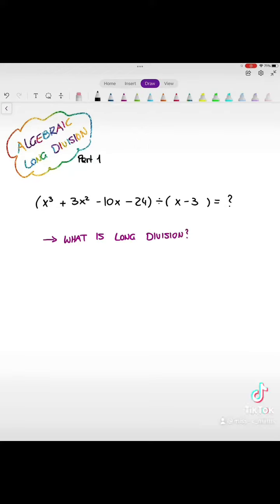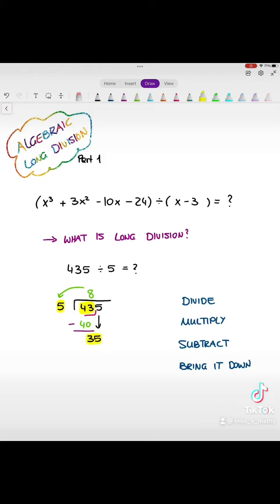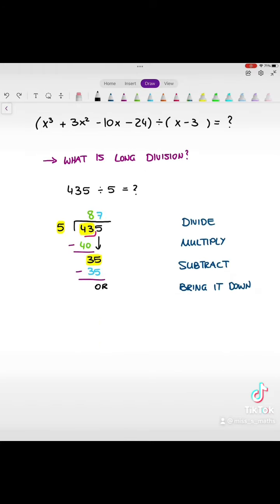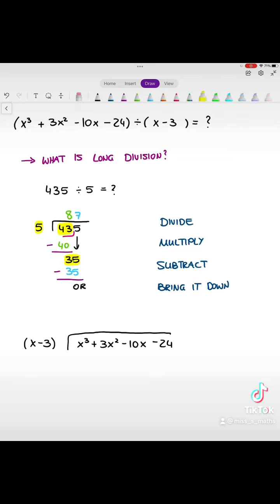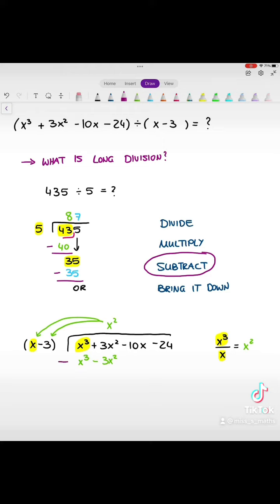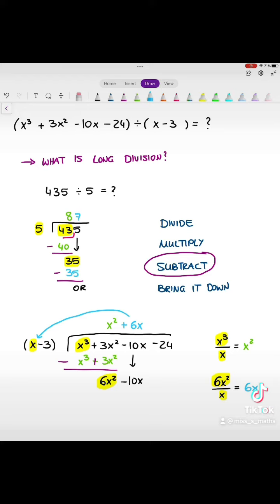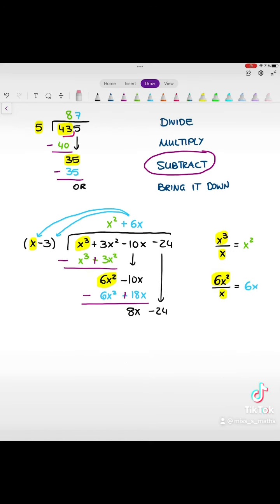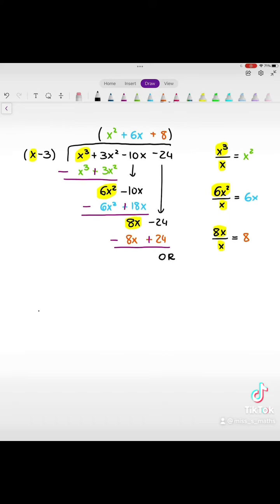Algebraic Long Division, Part 1 - Maths with Miss S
Algebraic Long Division - Part 1 howto maths tutorial mathshelp makingmathseasy mathstrick mathshack intro algebra variables algebraicdivison algebraiclongdivision longdivison factorisingcubics mathswithMissS Follow for daily Maths Tutorials 😊